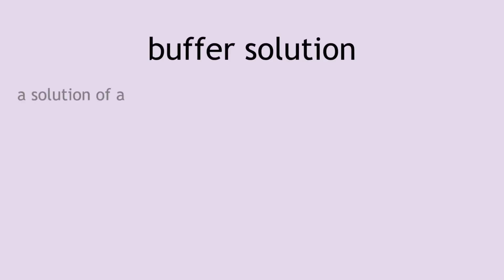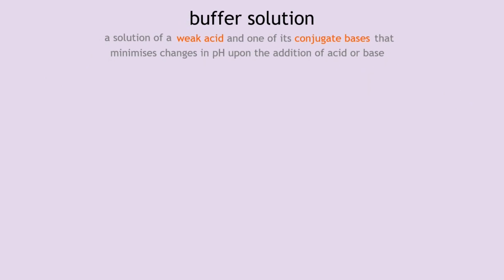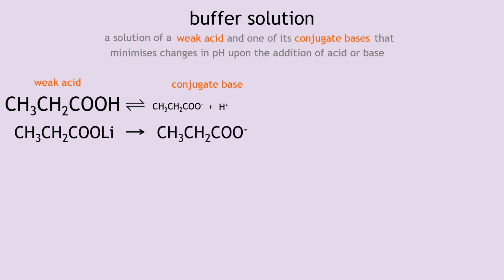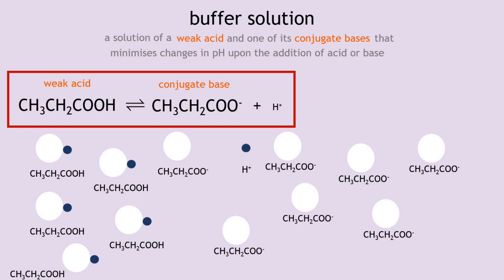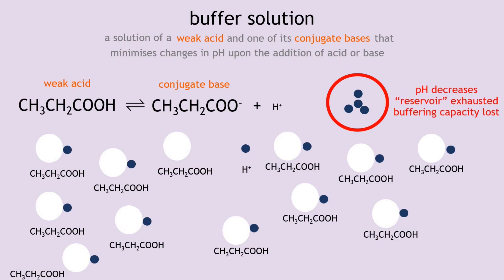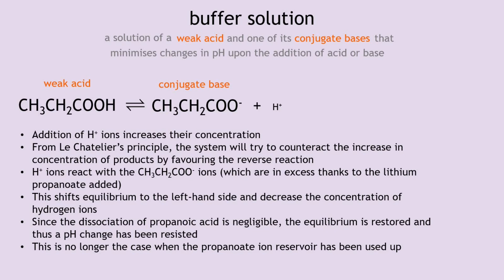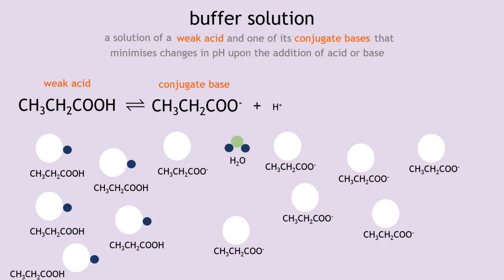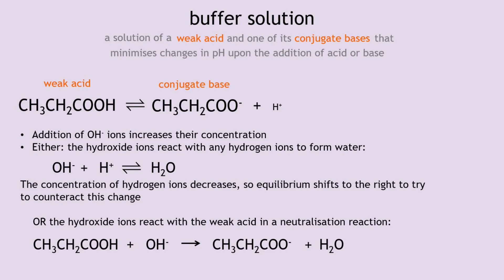The Mechanism of Buffer Solutions Clearly Explained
This video looks at the principle of buffer solutions - solutions that minimise changes in pH upon the addition of small amounts of acid or base. An example of a buffer solution can be found in the blood. It is really important to keep the pH of the blood constant (for homeostasis), so there has to be a buffer system to ensure this. We will look at how this works using Le Chatelier's principle. We will see that adding acid or base shifts the buffer equilibrium to the side which favours the removal of the added acid or base. This is not to say that the pH will not change at all, and neither does this mean that adding large amounts of acid or base will have no effect. No, buffer solutions only resist small changes in pH.